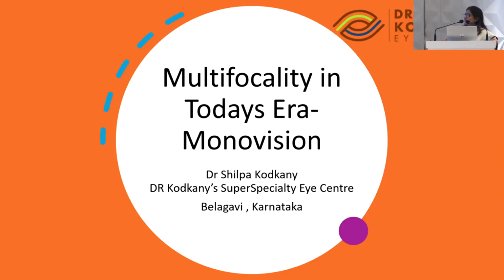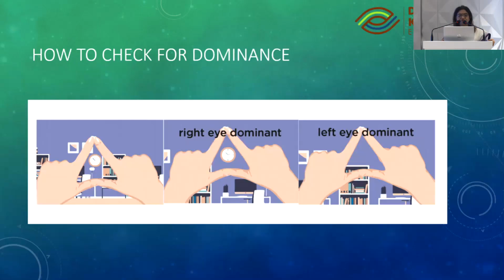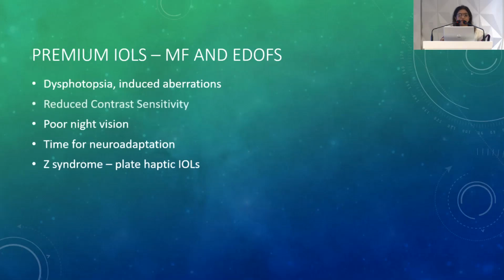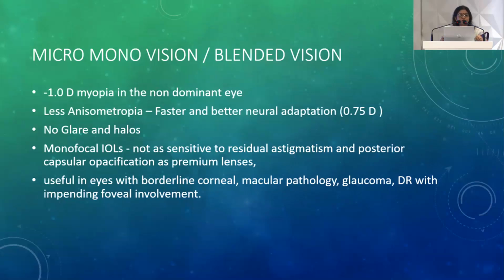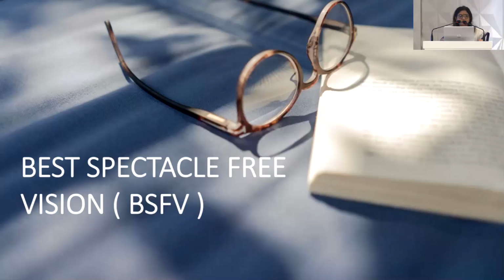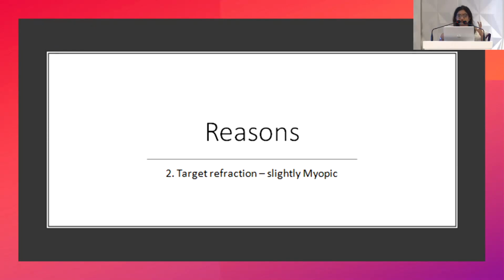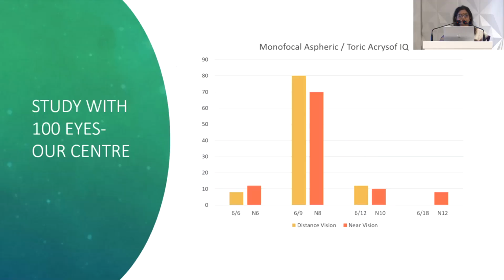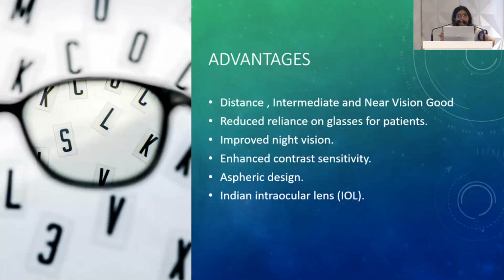AIOS2025 IC484 T Dr Shilpa KODKANY Different Roles,different Goals Multifocality in Today's Era